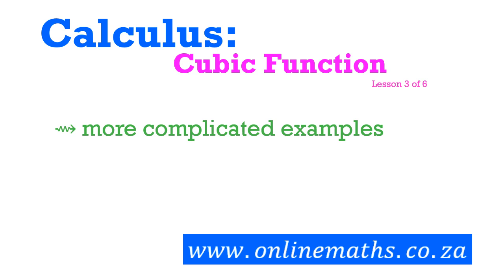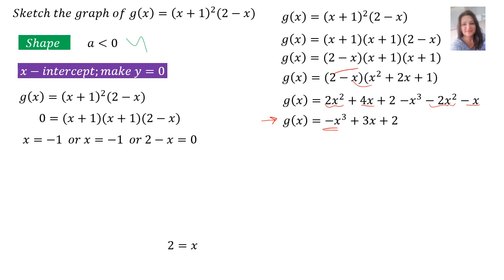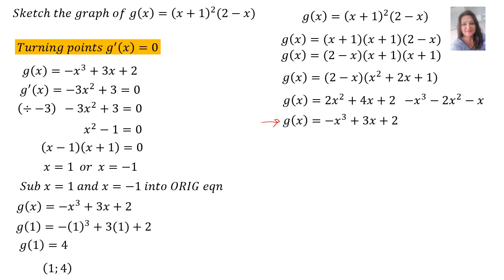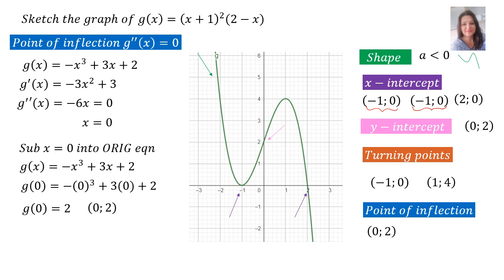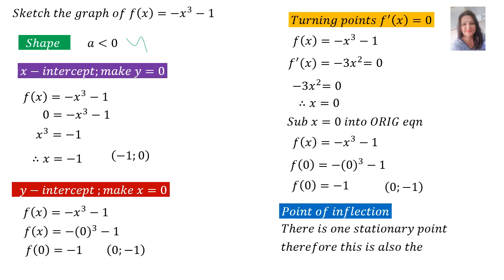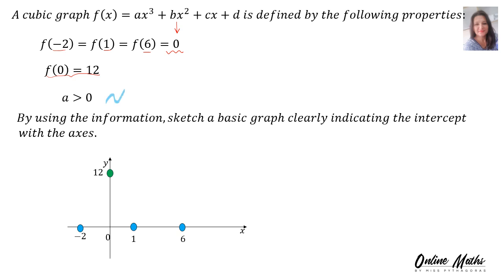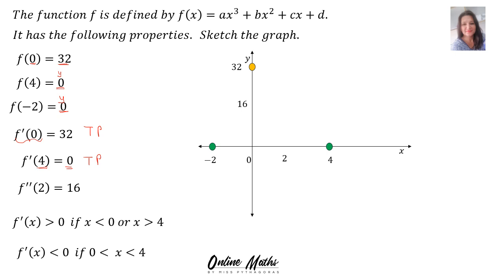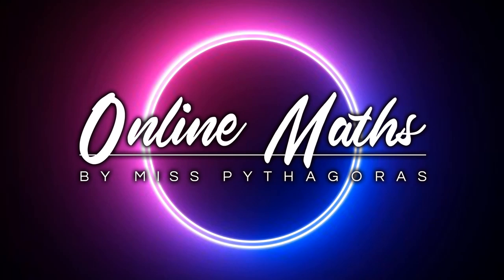Calculus Graphs Grade 12: L3 How to sketch a cubic function Difficult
Grade 12 Mathematics Calculus.  Paper 1. Sketching a cubic function, more complicated examples.